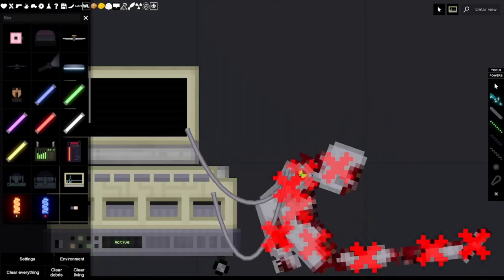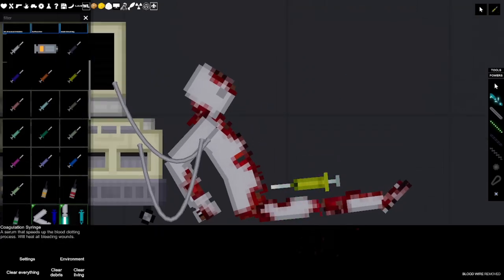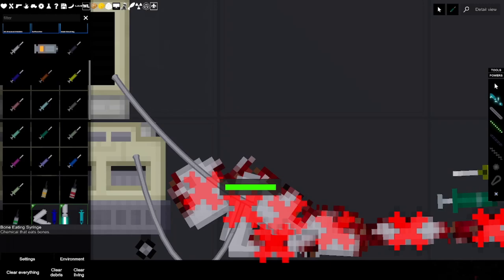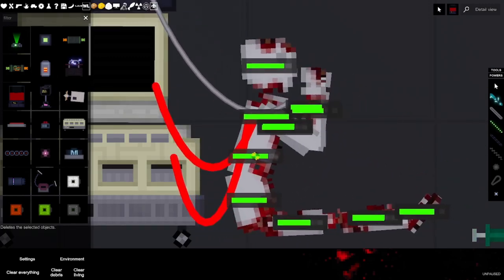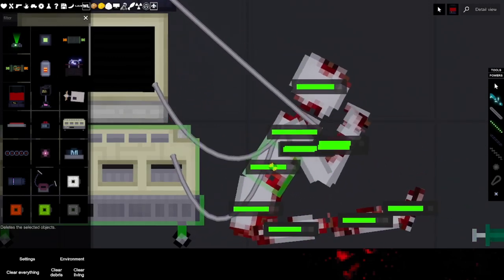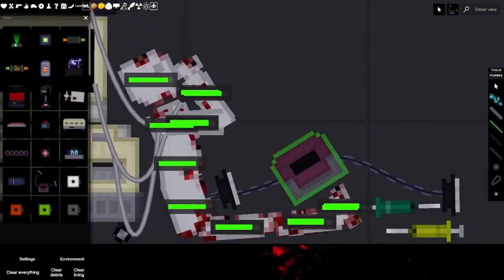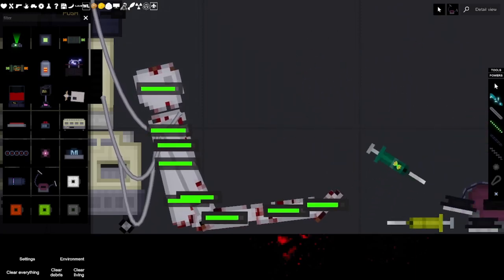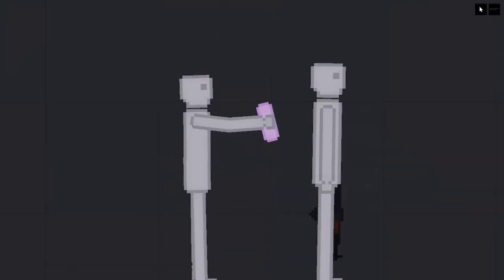REVIVING A Ragdoll Without Using A Life Syringe Or Healing Gun!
If you want to see more  of my content check out my Twitch channel: